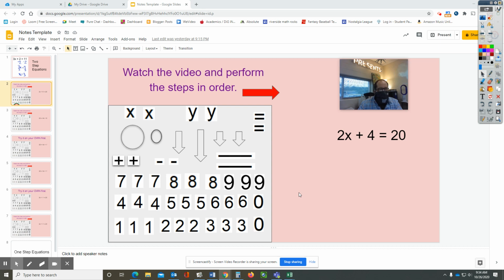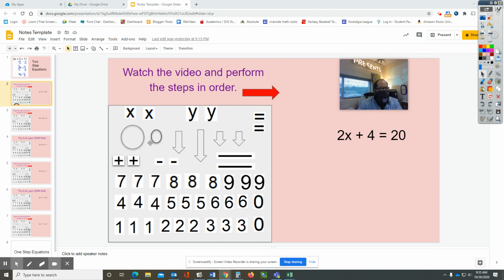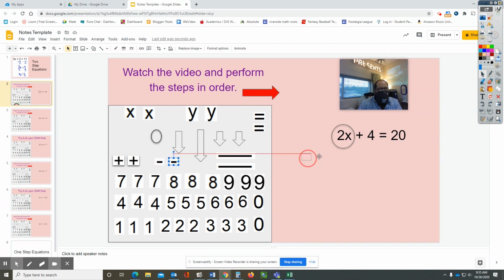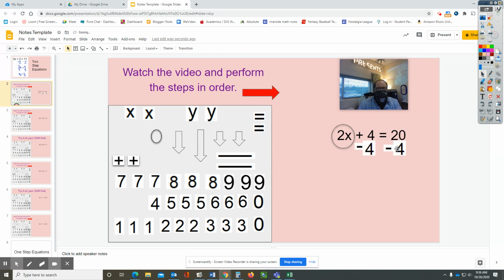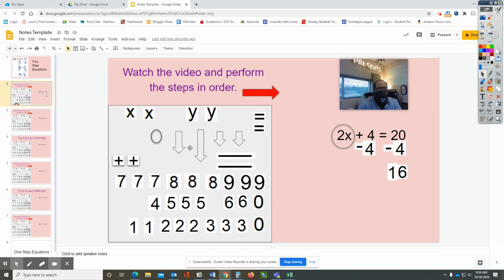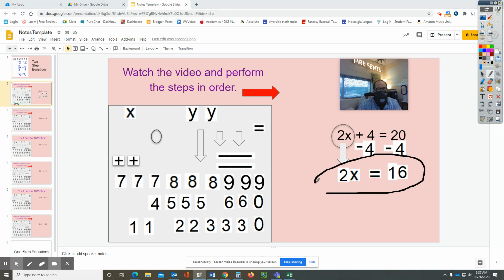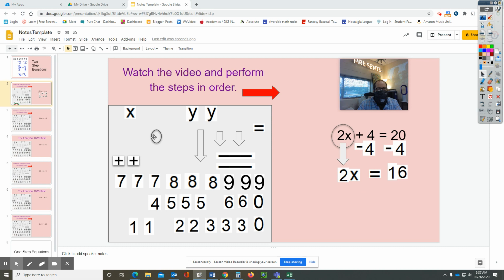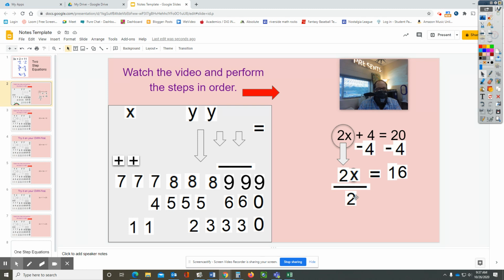Notes 10.26 1